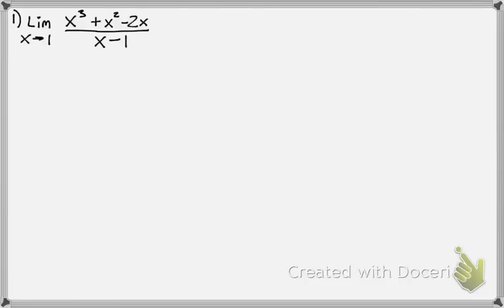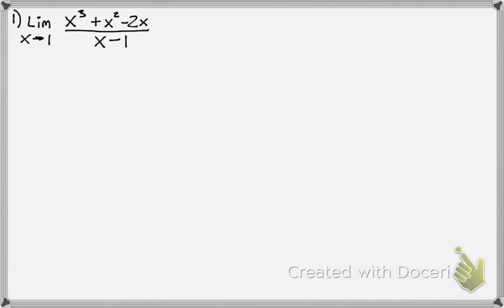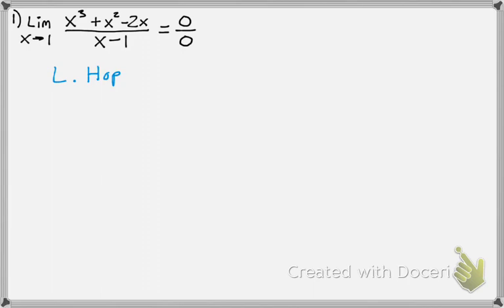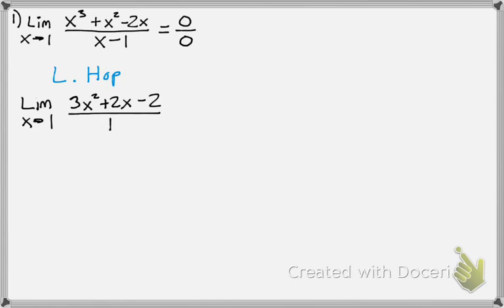Math 161 : 4.4 #1 (Calculus Tutorial : L'Hôpital's Rule)